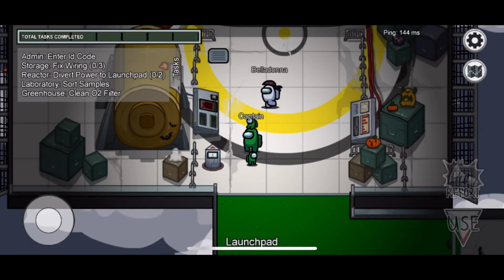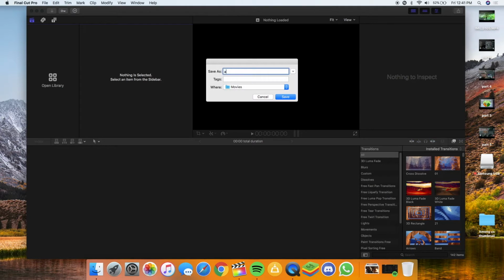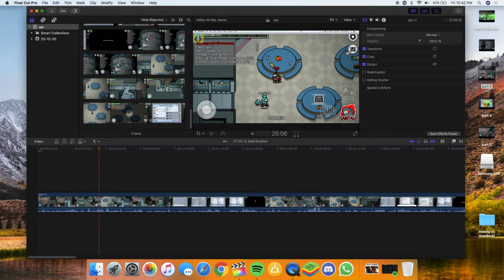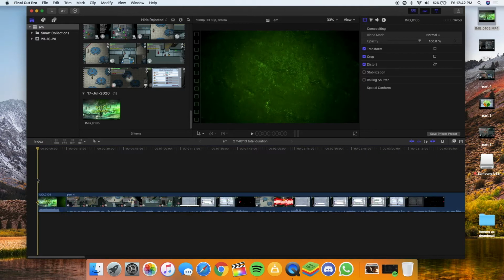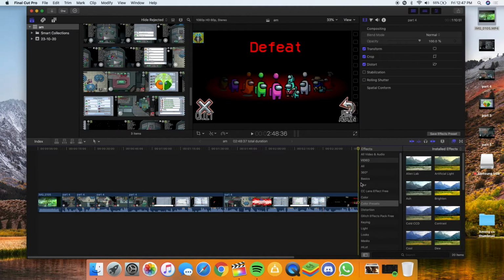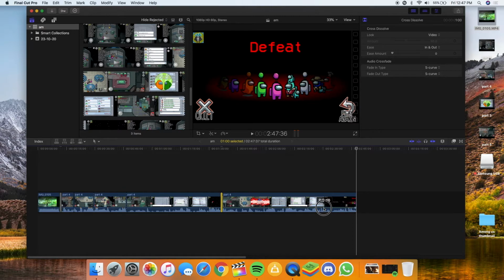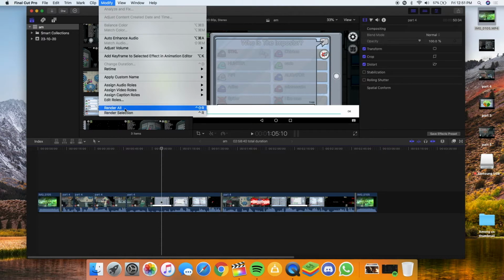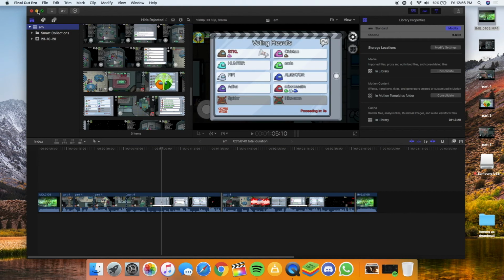How to Edit Gaming Videos using Final Cut Pro | Tutorial Video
STKL Gaming is back with another video on how I edit my gaming videos using Final Cut Pro editing software.